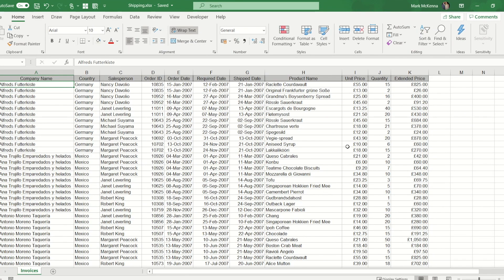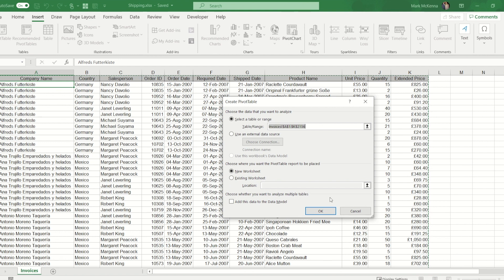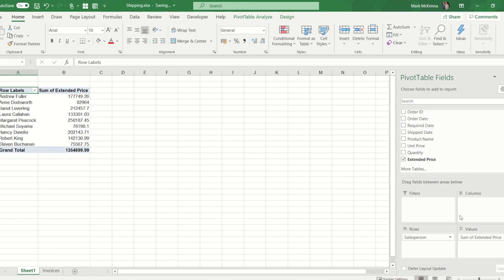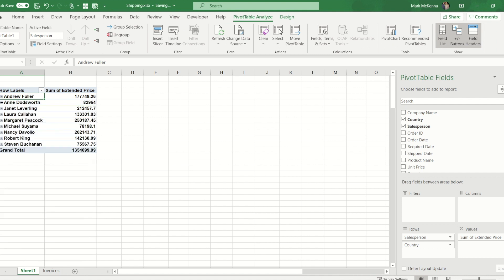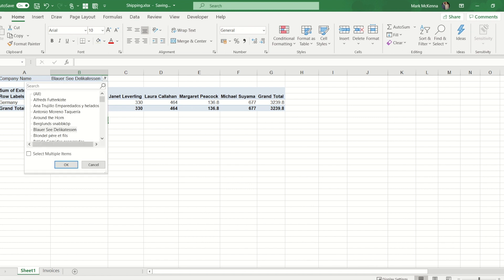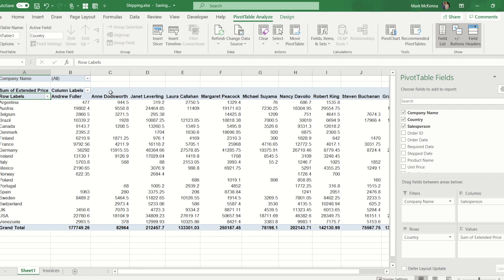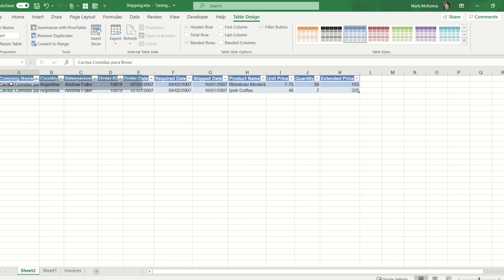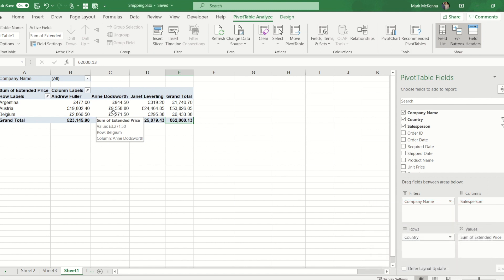How to make a Pivot Table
In this video I show you how simple it is to create a Pivot Table from your Data.